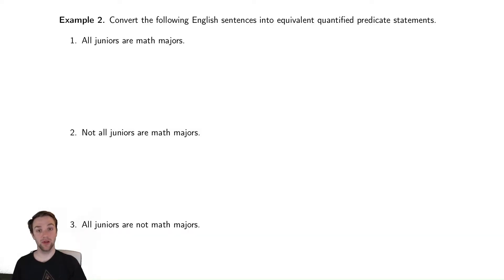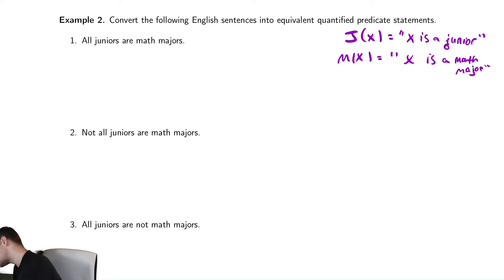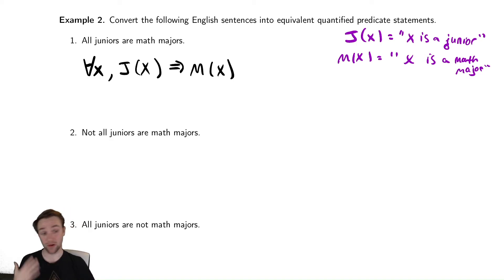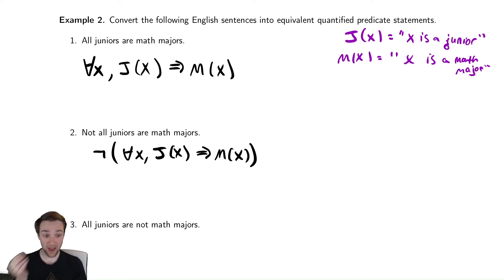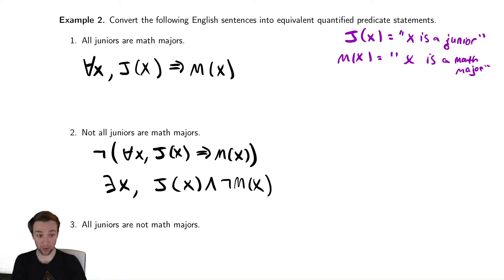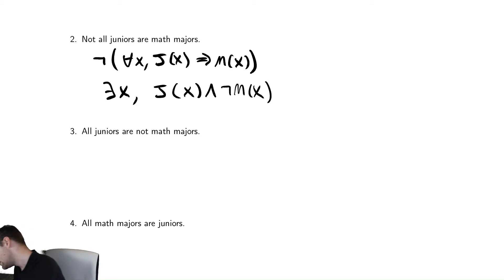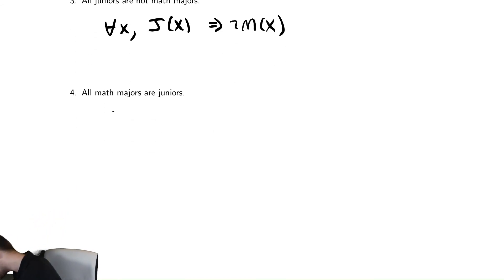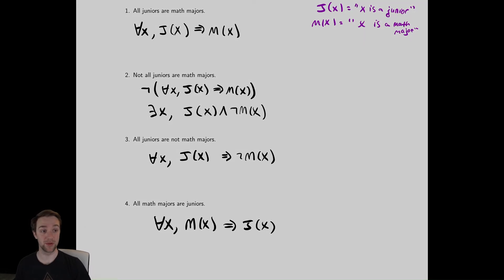Predicate Logic 3 - Understanding the Nuances of Similar Quantified Statements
In this video we discuss four similar English sentences and examine how they differ when translated into predicate logic.